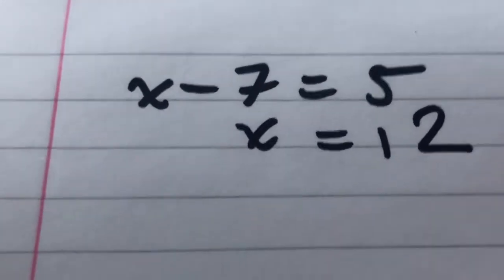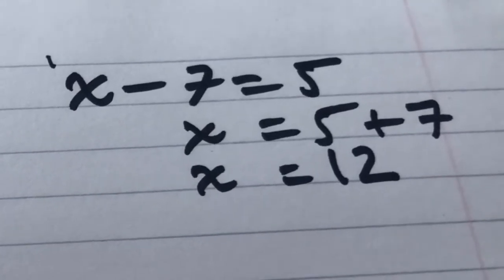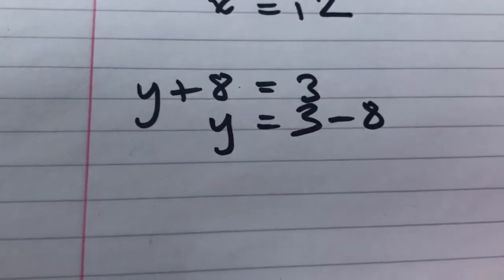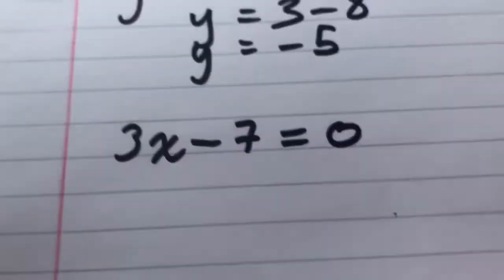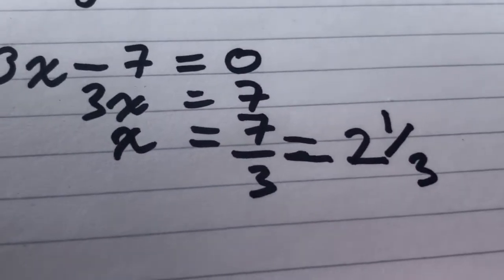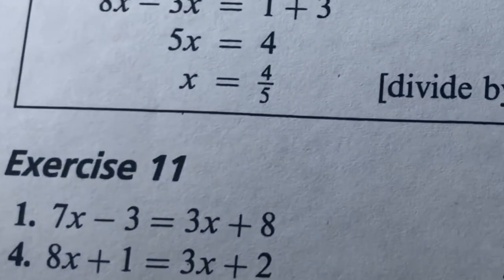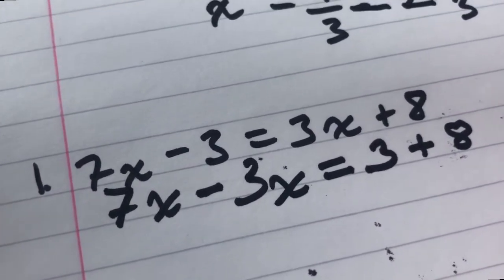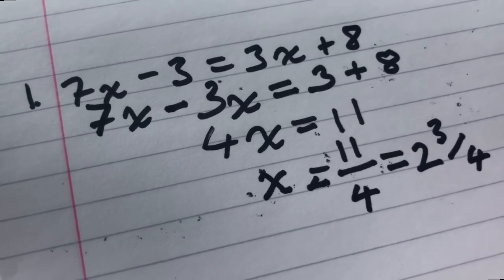Solving Equations (GCSE)